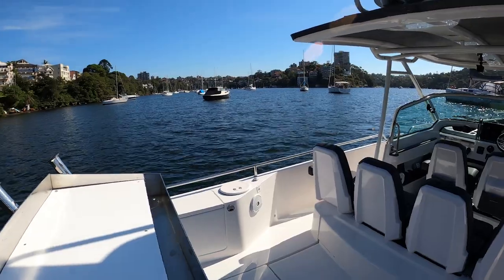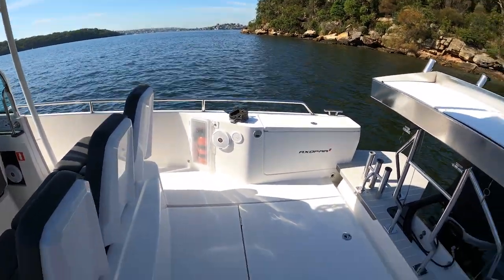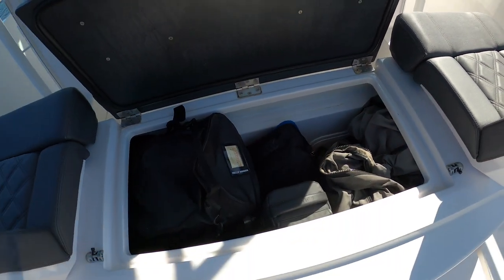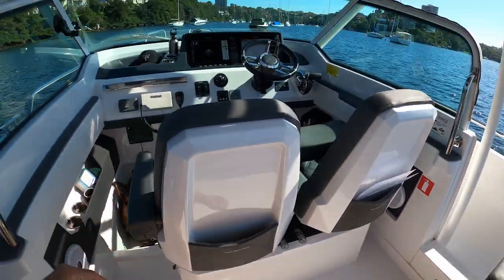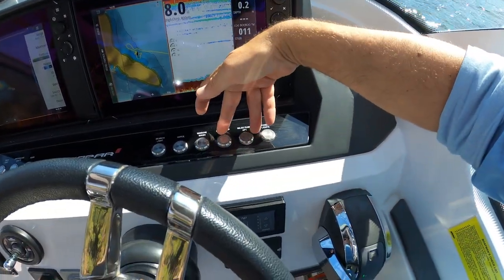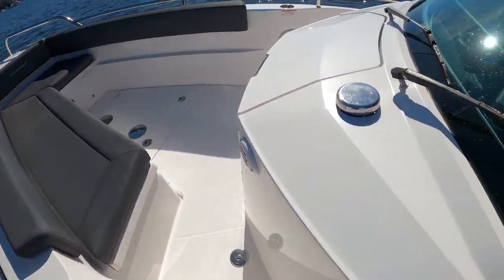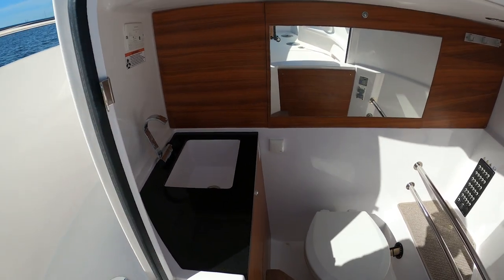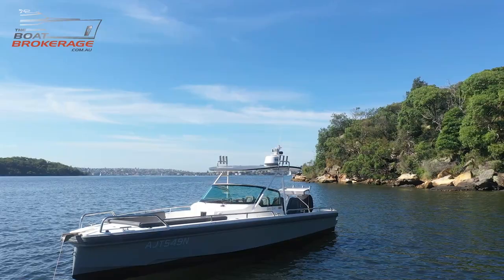Axopar 28 FISH - WALKTHROUGH a custom FISHING Axopar 28 T-top with Dan Jones - ONLY 65hrs on motor!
If you are the fishing type then this is a boat for you! If you've imagined yourself cruising offshore at speed, protection from the wind and enjoying an industry leading soft ride through the waves then this Axopar will do that for you!

This is a LOW hrs, highly optioned boat that is just waiting to be enjoyed! Join me for this detailed walkthrough and make sure you get in contact if this is a boat for you.

Dan Jones